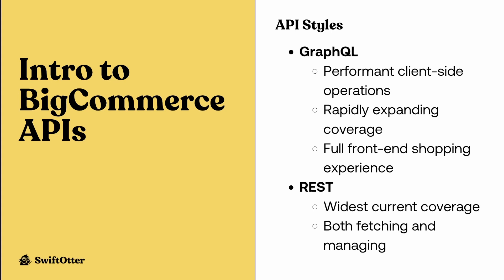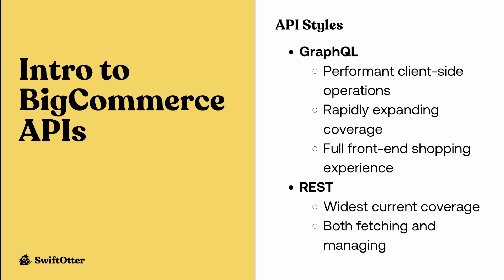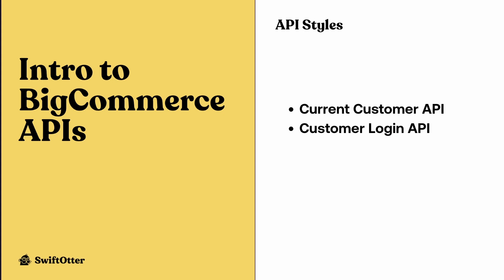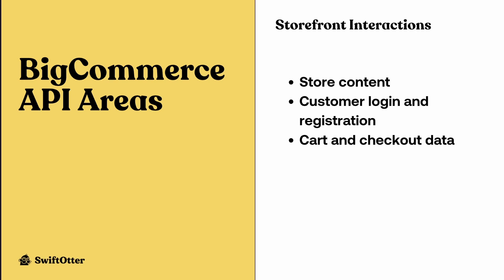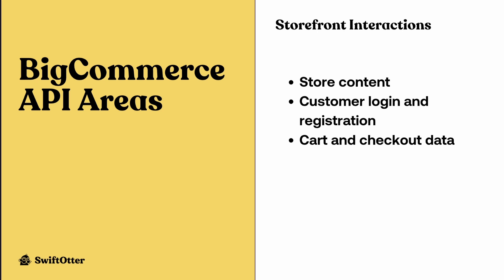Introduction to APIs | Getting Started in BigCommerce Development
The next installment of our Starting BigCommerce Development is here!
This time around, we’re going to dive a bit deeper into the true backbone of the “open SaaS” platform, and a toolset with which you’ll become well familiar in your developer journey: The BigCommerce APIs. Let’s break the various API systems down in a few different ways.

API Styles
The broadest categories into which BigCommerce APIs fall are according to the API request architecture or “protocol”.

▪️GraphQL is typically heavily focused on performant data fetching on the client side, and that’s reflected in available BC APIs, which focused first on wide coverage for storefront-related data and contextualizing that data for an individual user. However, GQL coverage continues to rapidly expand. As of now, the full front-end shopping experience from catalog to checkout can be handled with GraphQL queries and mutations.

▪️REST currently has the broadest coverage, with endpoints for everything from front-end operations like customer registration and cart updates to order management to product creation to theme and widget settings.
A couple API endpoints, namely the Current Customer API and Customer Login API, fall outside these two categories.